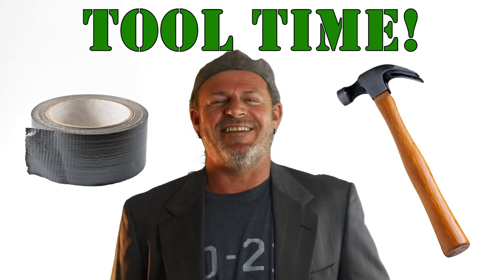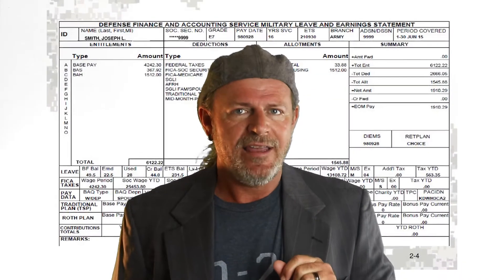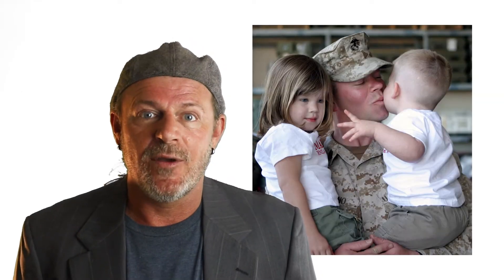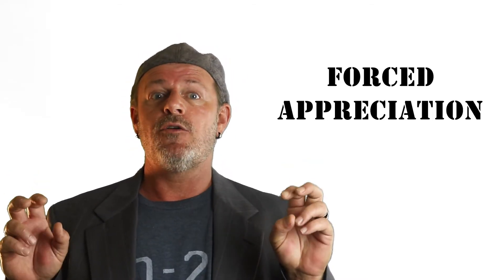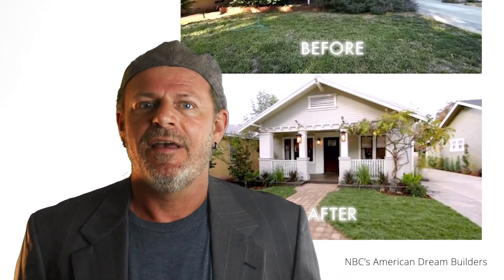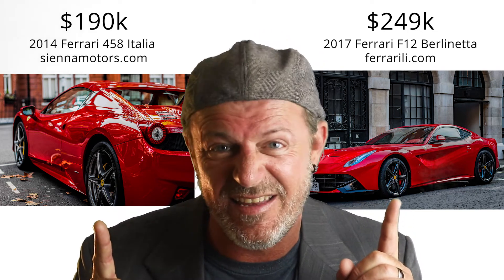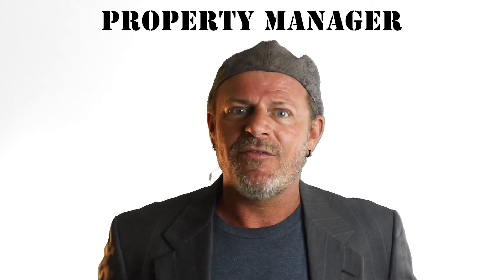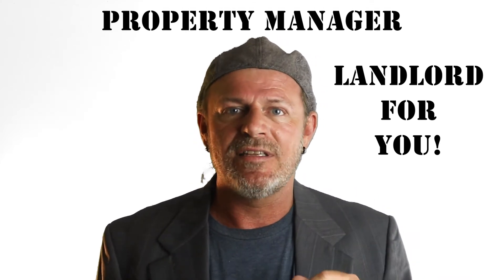VA Loan - Real Estate Tools for Active Duty and Veterans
Put more money in your pocket with these! Just like a hammer and duct tape, there are some incredibly useful financial tools in real estate that you NEED in your toolbox. These are available for everyone, but this video is specifically geared for Active Duty Military and Veterans.

These only work if you buy a home - then you have two amazing options that you can mix and match for your best (or preferred) results.

Forget financing that Camaro - how about buying a Ferrari (or 2!) in CASH!?!?! Plus gas money!

I also cover how you can get the most out of them, no matter what your situation.